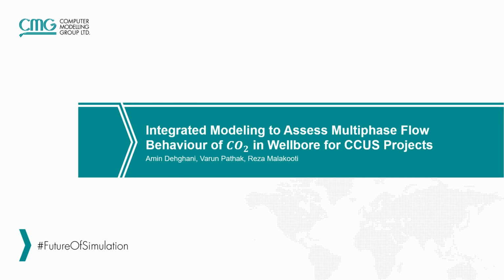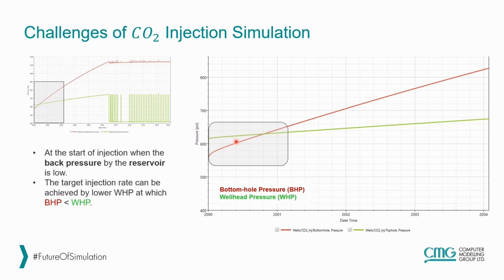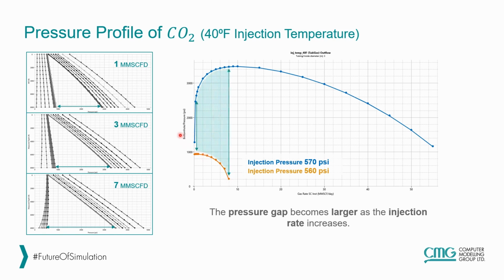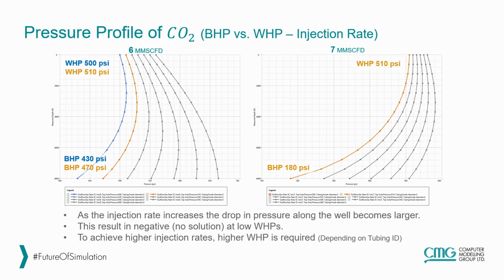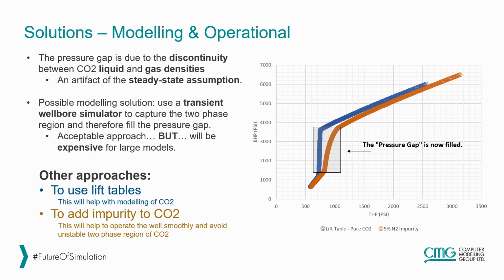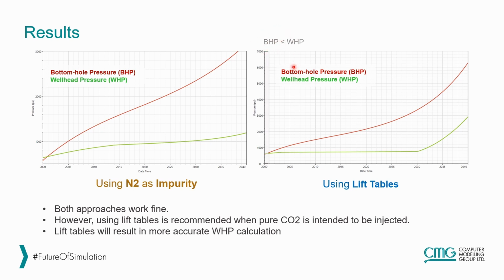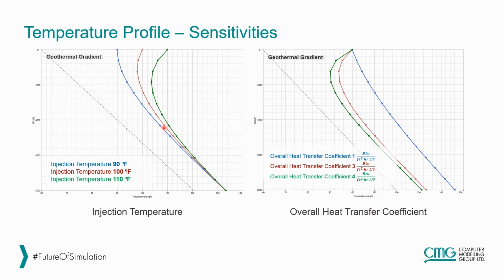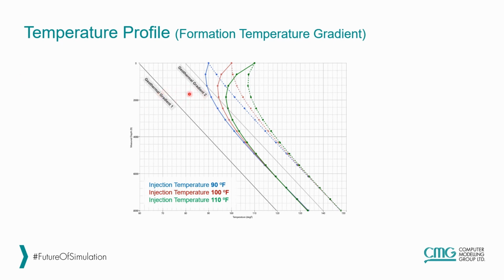How CO₂ Flows in Injection Wells | Multiphase Wellbore Modeling for Carbon Storage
In this video, we explore how to model multiphase CO₂ flow behavior in wellbores for Carbon Capture, Utilization, and Storage (CCUS) projects.

During CO₂ injection, the wellbore plays a critical role in controlling pressure, temperature, phase behavior, flow stability, and injectivity. Depending on operating conditions, CO₂ may exist as gas, liquid, dense phase, or supercritical fluid. These phase transitions can strongly affect pressure drop, density, viscosity, flow regime, and the overall performance of CO₂ injection into deep geological formations.

In this lecture, you will learn:

• Why wellbore modeling is important for CCUS projects
• How CO₂ phase behavior changes with pressure and temperature
• The difference between gas, liquid, dense-phase, and supercritical CO₂ flow
• How multiphase flow affects pressure drop and injectivity
• The role of temperature gradients and Joule–Thomson effects in the wellbore
• How flow regimes influence CO₂ injection performance
• Why accurate wellbore modeling is important for storage safety and operational design
• How wellbore flow connects surface facilities with reservoir simulation

This video is useful for students, researchers, reservoir engineers, petroleum engineers, geoscientists, and professionals working on CCUS, CO₂ geological storage, reservoir simulation, wellbore hydraulics, multiphase flow, and carbon neutrality technologies.

Understanding CO₂ multiphase flow in the wellbore is essential for designing safe, efficient, and reliable CCUS injection projects.